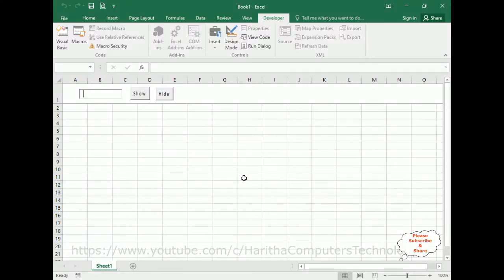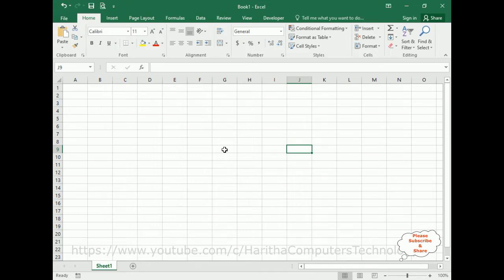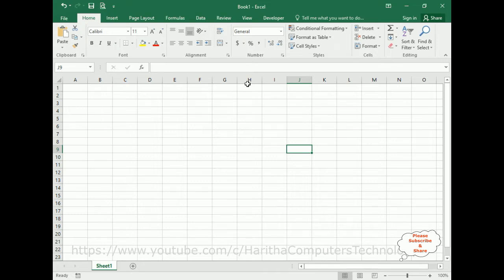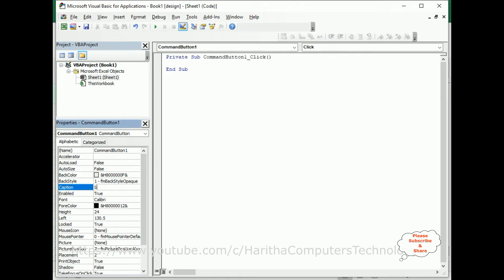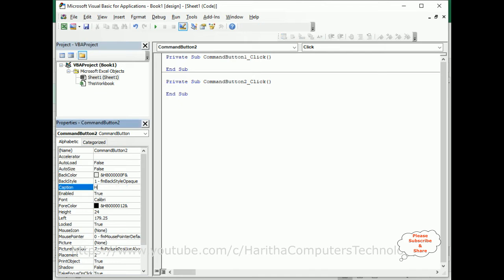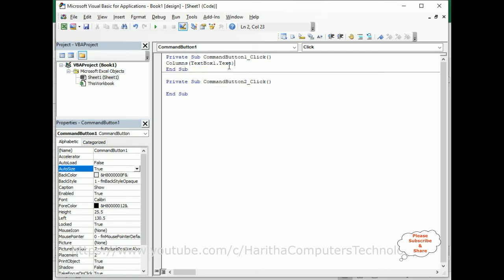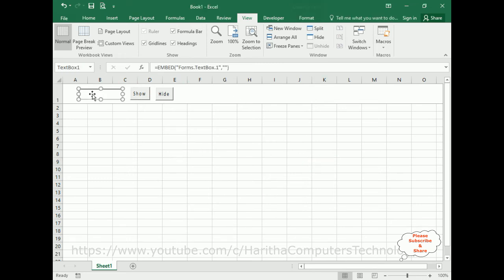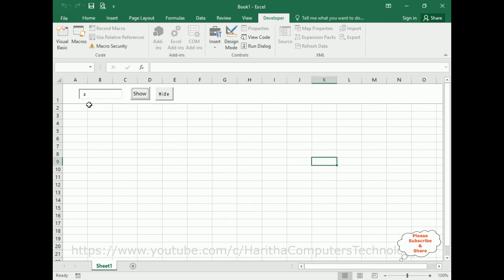VBA Show Hide Excel Columns Dynamically Activex Control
User selected Columns hide and show dynamically using vba code with active-x controls button click